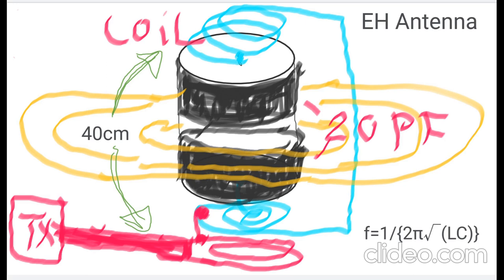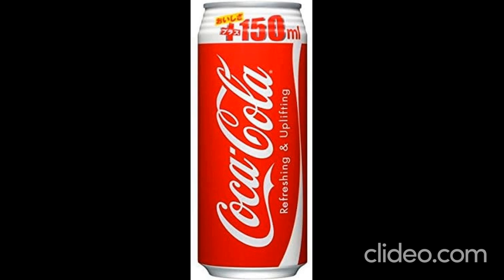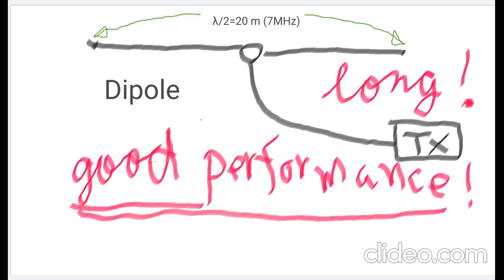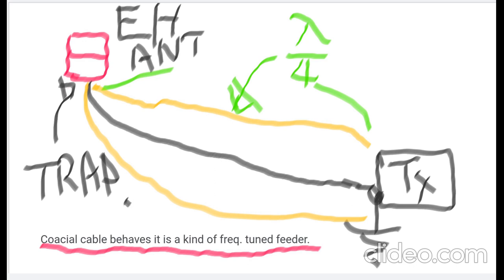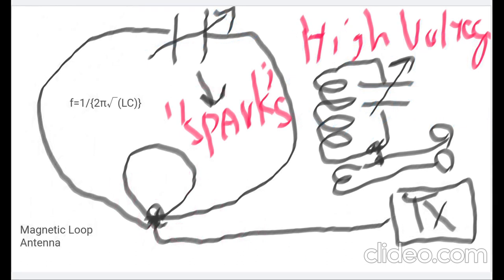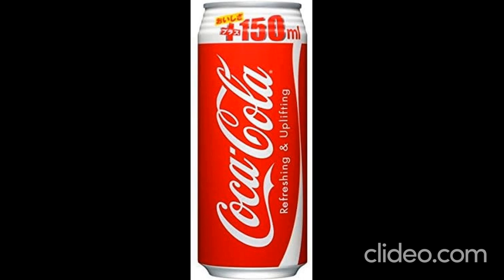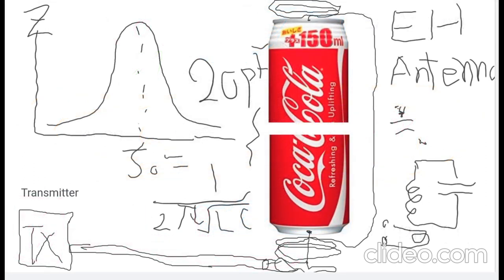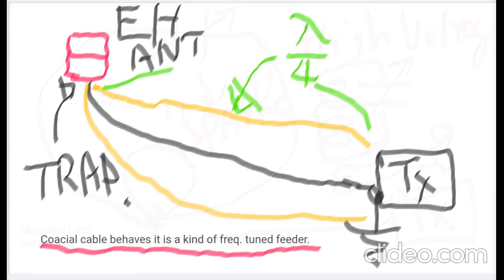Consideration on the EH Antenna experiments (Recovery of a lost file by something unknown error)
An example of analysis for EH Antenna.
EHアンテナの集中定数による特性計算結果

I'm making another new video file for this subject now.
As a temporary countermeasure, I try to upload a lost file by something unknown error.
It might be simply a wrong operation for it.
I'm also checking if upload function on YouTube works or not.

Please notice.
I made this video for persons who were trying to be 90% or more efficient as a dipole antenna. This video may save them from waste of time and too big effort.